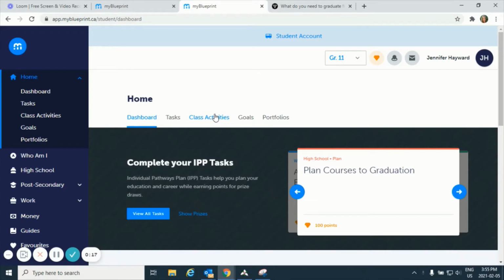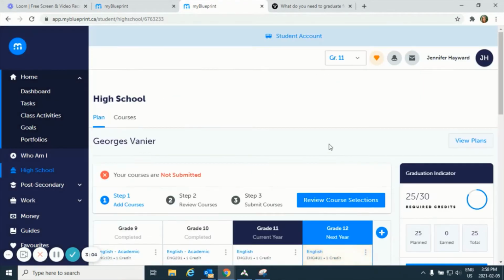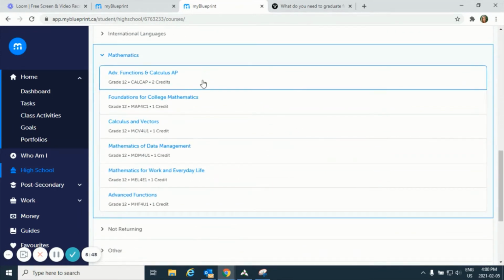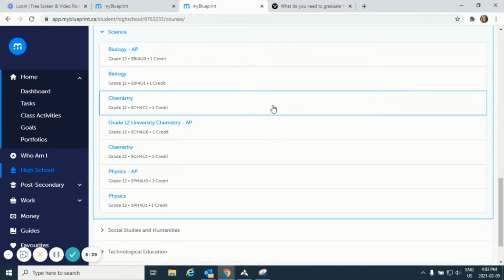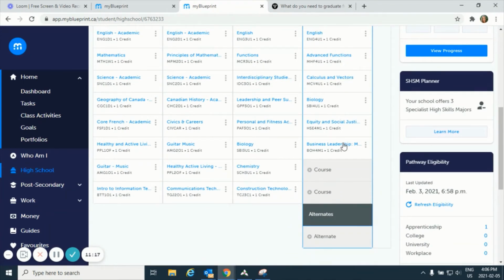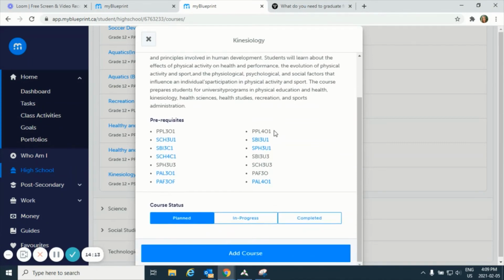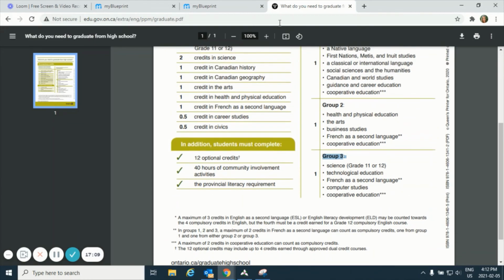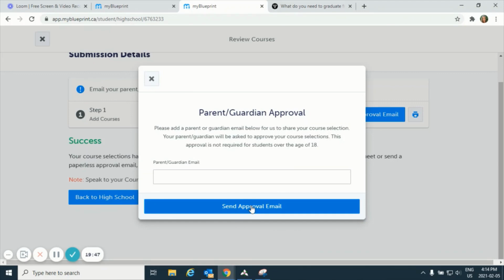Grade 11 MyBluePrint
Course Selection for Grade 11s